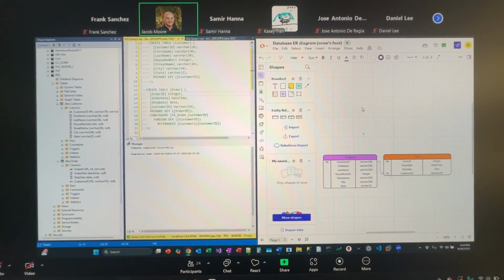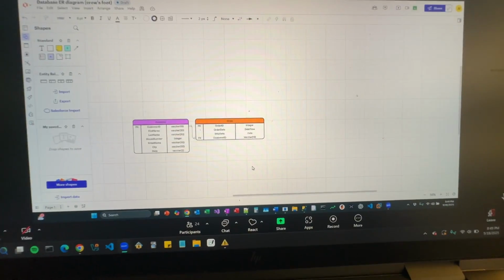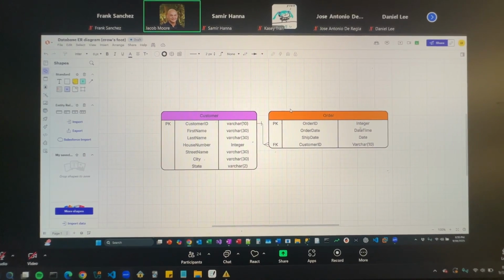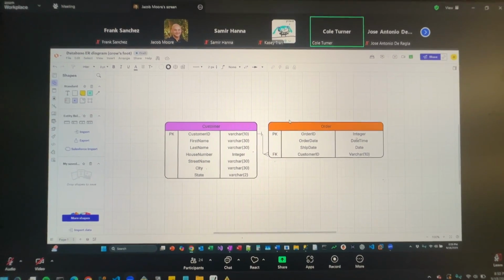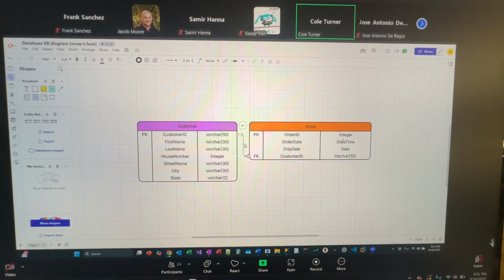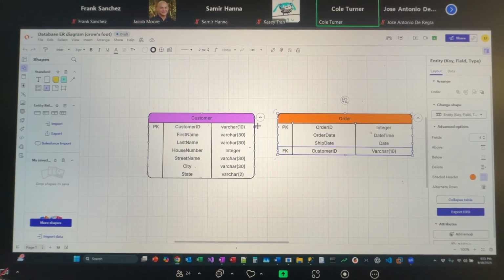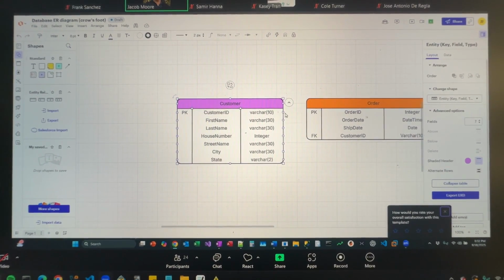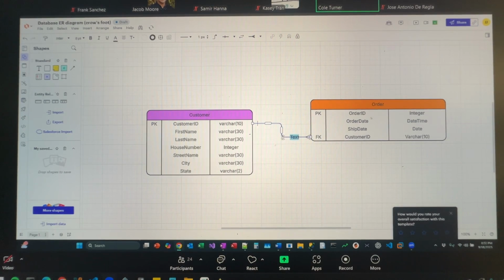October 14, 2025